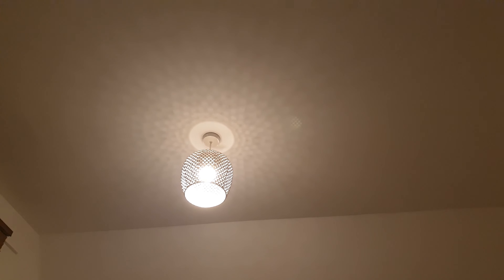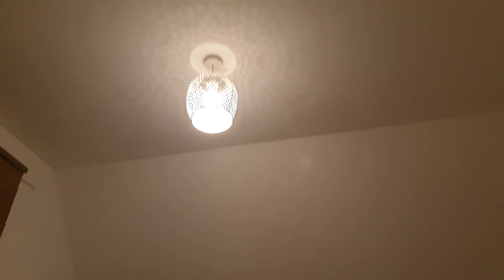Ayaan VLogs S3 EP 7 Baba fixed the issue last time!